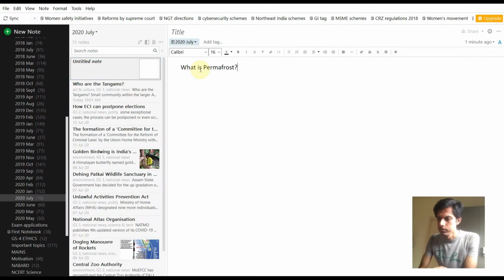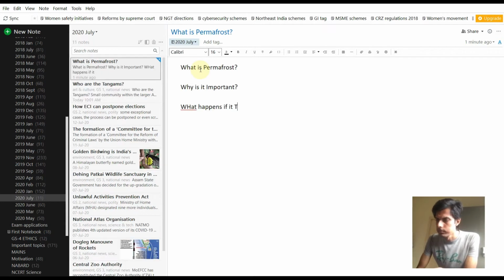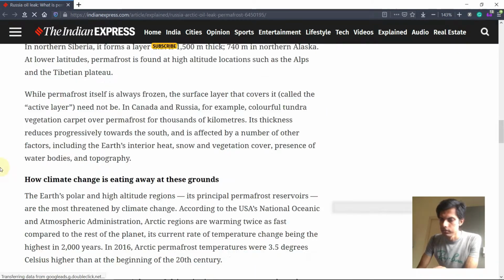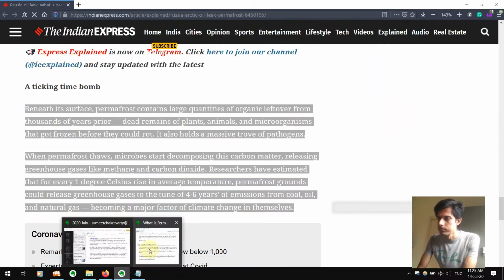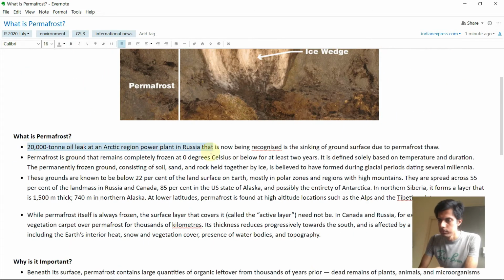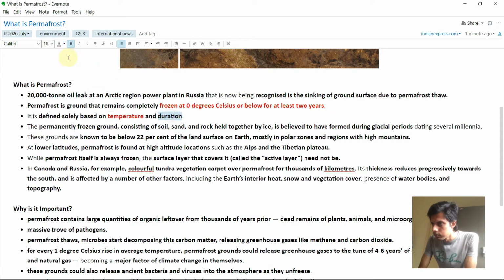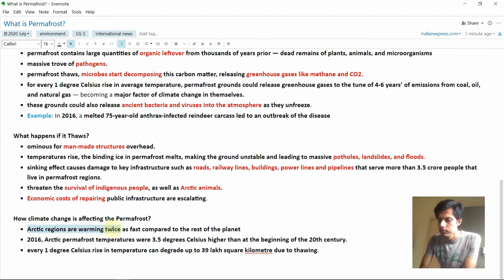This is How to Use Evernote for UPSC CSE Note Making | How to Make UPSC Notes on Evernote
In this video, We discussed about how to Prepare Current Affairs for UPSC CSE 2020. Also, we discussed how Evernote can help you in making concise and efficient Current Affairs.

📚The Must Read Books for UPSC Prelims 2021 are -
Indian Polity by Laxmikant
Certificate Physical And Human Geography GC Leong
Geography NCERT Book Set Class 6-12
Oxford Student Atlas for India
Ancient History RS Sharma
Medieval History Satish Chandra
Modern Indian History by Spectrum
NCERT History Books Set of Class - 6 TO 12
Indian Economy Ramesh Singh
Indian Economy Sanjiv Verma
Environment by Shankar
Art and Culture by Nitin Singhania
Art and Culture NCERT class 11 Fine Arts
25 Years UPSC IAS/ IPS Prelims Topic-wise Solved Papers 1 & 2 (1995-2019)

Music Used in the Video:
Ehrling-Lounge